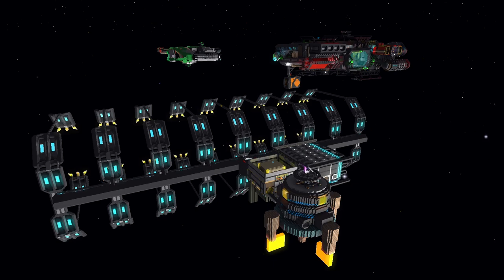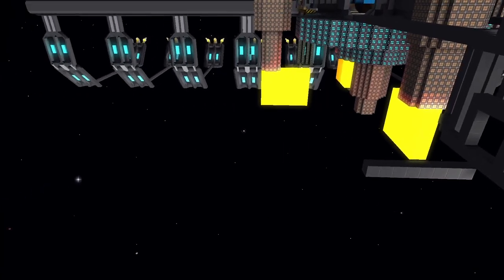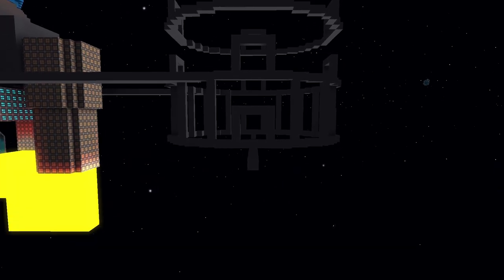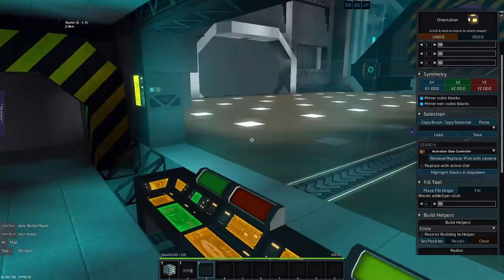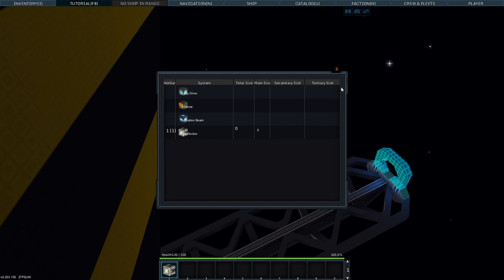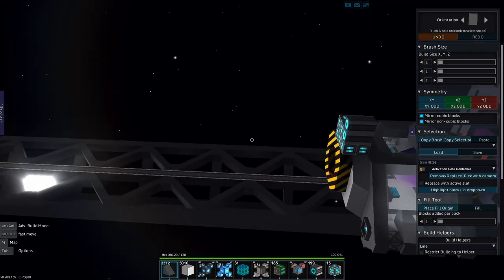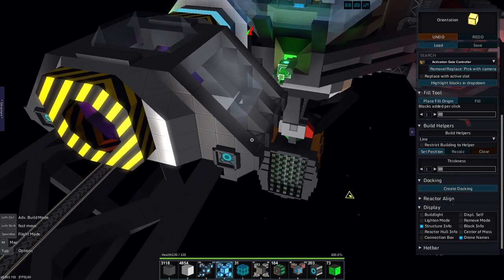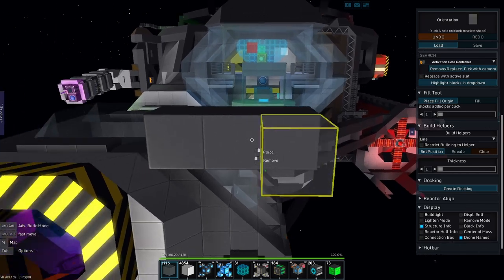(Starmade Survival) Docking pylons and transfer shuttles!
I need a more permanent place to dock my ships - so I'm adding docking pylons to the station. They're long enough to keep the ship away from the station itself, and that means I need some kind of transit from the ship to the station hub. With this list of needs in mind, let's get our dock on!

00:00 - Greetings and Salutations
01:40 - Roughing in the hub
02:33 - Planning for pylons
03:15 - Speed Build
04:45 - Pylon Reveal
05:34 - Speed Build 2
13:14 - Docking Shuttle
17:20 - Docking Indicator
17:47 - Reveal
19:33 - Farewell